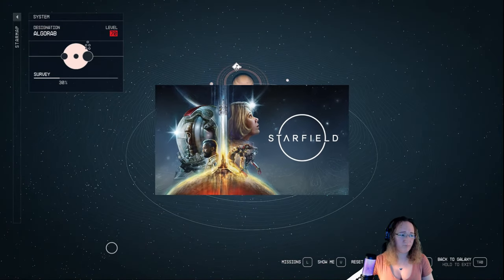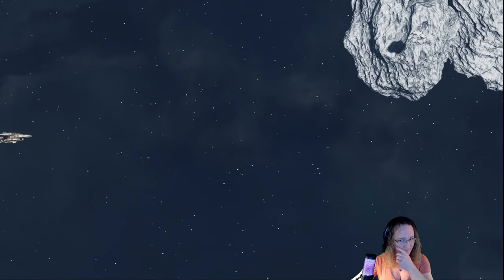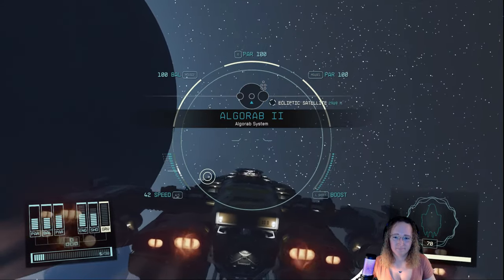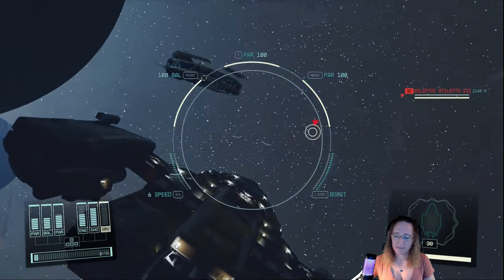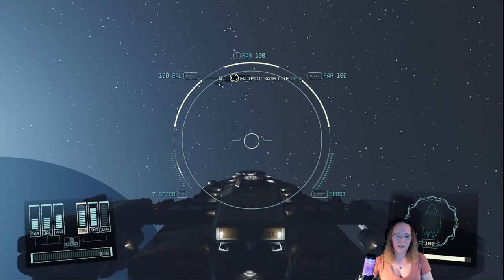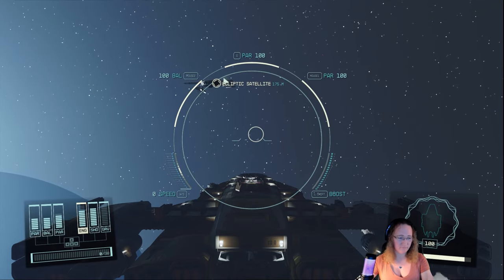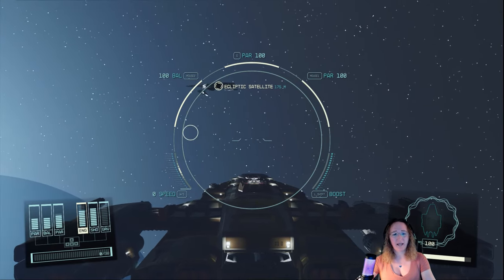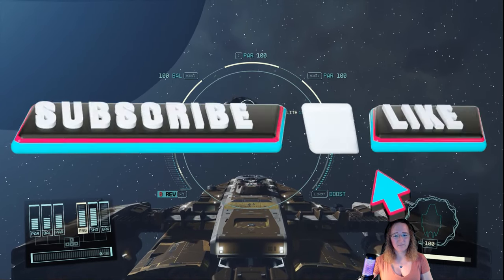SECRET ECLIPTIC POINT OF INTEREST in Starfield!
Follow me in the Starfield Universe!  In this SECRET ECLIPTIC POINT OF INTEREST in Starfield! , I stumble on a satellite that is asking for 2500 credits...What do you think happens when I deposit these credits to the satellite?

Please let me know if you liked this episode in the comments!

This episode is part of a full Gameplay review of the Campaign Story for Starfield for PC. Emilysgame Starfield Story Campaign Walkthrough Gameplay will feature the Full Entire Game played on PC.  Starfield Walkthrough Part 1 - INTRO will include Reviews, Gameplay, Walkthrough, Ship Explosions, All Planets, Planets, All Star Systems, All Ships, Companions, Sam Coe, Sarah Morgan, Barrett, Andreja, Vasco, Marika Boros, Heller, Adoring Fan, Lin, Simeon Bankowski, Gideon Aker, Moara Otero, Andromeda Kepler, Omari Hassan, Rosie Tannehill, Mickey Caviar, Jessamine Griffin, Rafael Aguerro, Sophia Gace, Dani Garci, Nia Kalu, Emmet Goodman, Jaylen Price, Birgit Mcdougall, Faheem Adella, Ernesto the Bounty Hunter, Grace Early, Billy Clayton, Daniel Blake, Maya Cruze, Ben Armistead, Ari Miller, Marco Graziani, Paxton Hull, Keeper Aquilus, The Pilgrim, Nishina Research Station, Director Patel, Freya III, Distress Signal, Ethan, Rafael, Maria, Barrett, Moonbase, Luna, Nasa, Barrett's Funeral, Nasa, UC Vanguard, farming ship kills, combat simulator, Grunt Work, Supra Et Ultra, Tau Ceti, Tau Gourmet Production Center, Hadrian Sanon, Xenoweapons, Vae Victus, Percival Walker, Delivering Devils, Eyewitness, the cabinet, Terrormorphs, New Atlantis, Friends like These, Abandoned Bionics Lab, Helium 3, loot, big bang, Deimos, Abandoned Ship, Armored Transport, Choices, Romance, Side Missions, Cut Scene, and so on!

Starfield is an action role-playing video game. Players can switch between a first-person and third-person perspective any time in the game. Starfield features an open world in the form of an area within the Milky Way galaxy, containing both fictional and non-fictional planetary systems, with players being able to land on more than 1,000 planets and an unspecified number of moons and space stations.

Want to know more about me?  Just ask!

Want me to play a specific game?  Just ask!